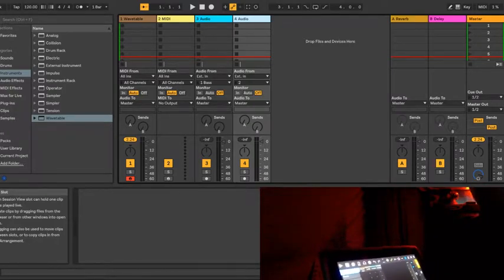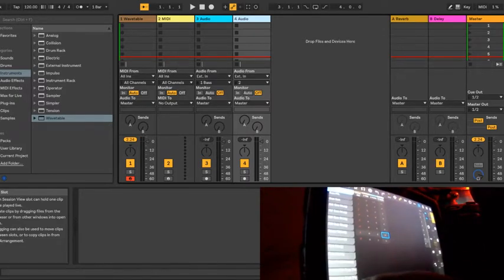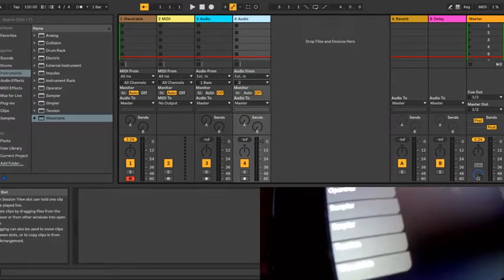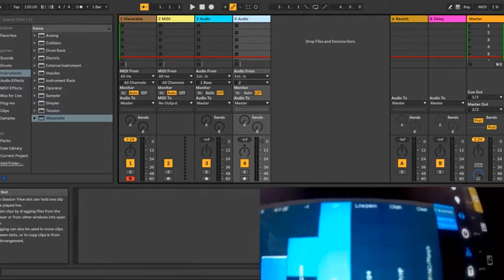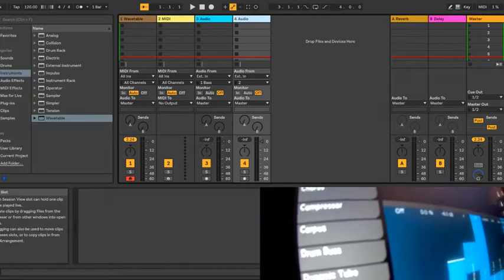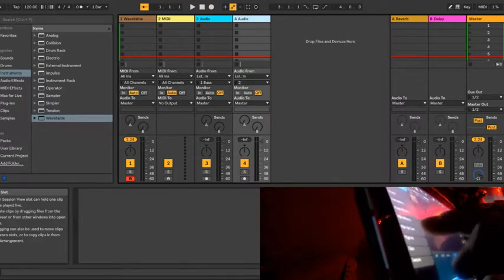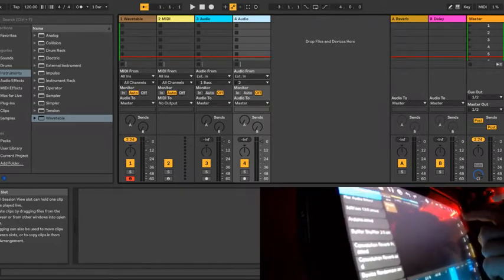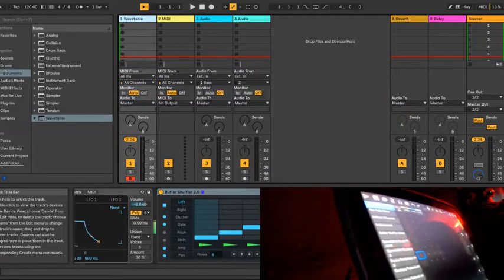Ableton 10 Beta MIDI Remote Script Touchable V3 Ipad 1st Gen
Just a short video to confirm Touch-able working in Ableton live Beta 10. Using an iPad 1, you can see the new devices show up in the browser list. Other features are working as normal. I haven't experienced a crash - ipad hung once but that may be network issues.